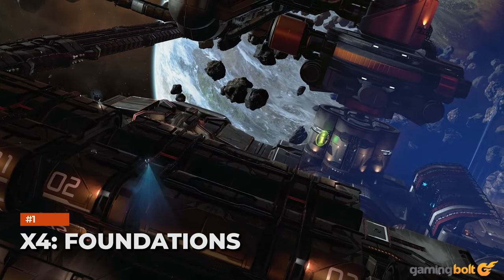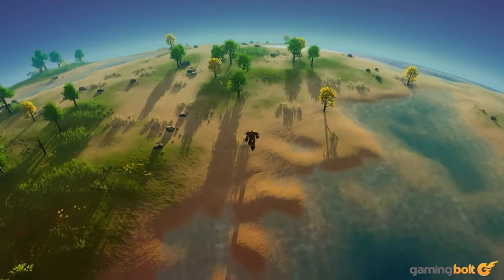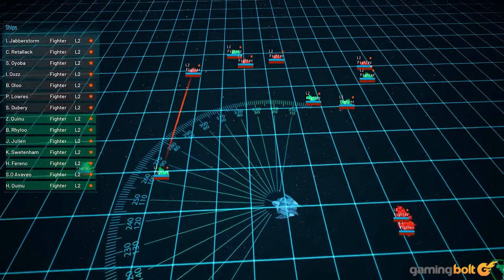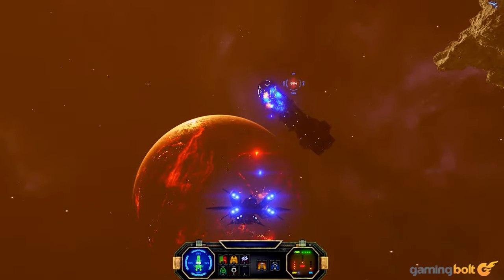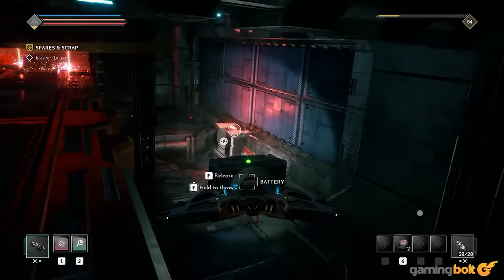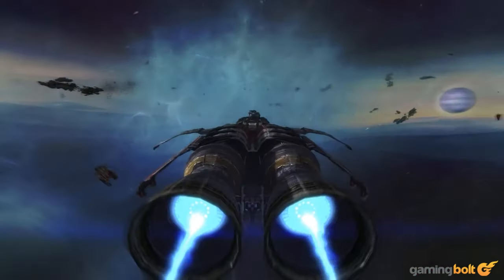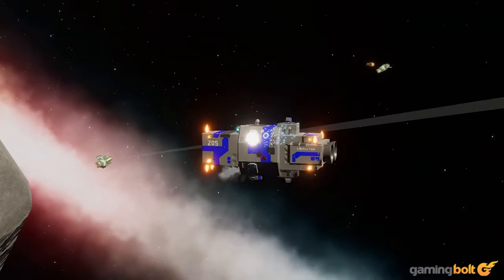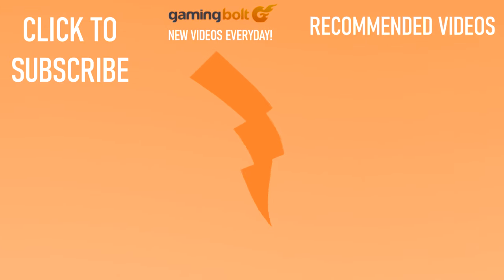15 Amazing Space Games That Let You Explore The UNKNOWN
Space remains one of the most popular backdrops to wondrous imaginations, all thanks to the infinite possibilities that it holds. The medium of games is perfect for letting players live out their fantasies of exploring this uncharted territory and unearthing the many secrets space holds, and there are so many great games that allow us to do just that.

When talking about space games, the ones that immediately come to mind but there’s just a breadth of other releases that also do some interesting things with this particular backdrop. With this feature, we will be running down 15 more games that let you explore the vast depths of space while engaging in different kinds of gameplay ranging from action to tactical and simulation and much more.